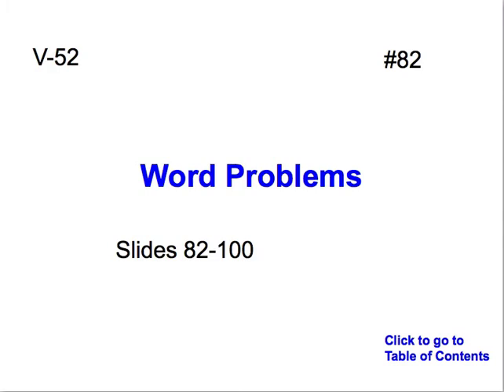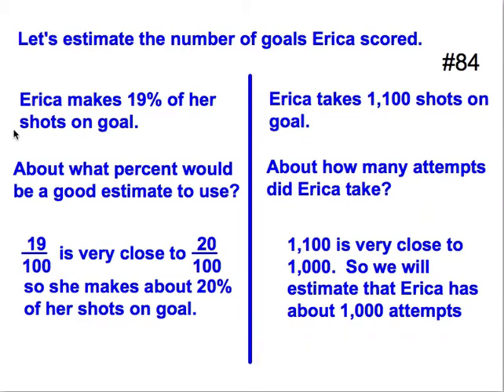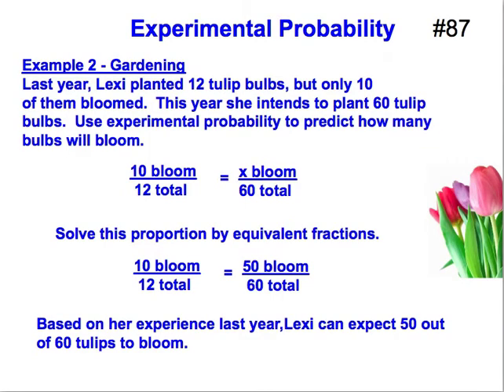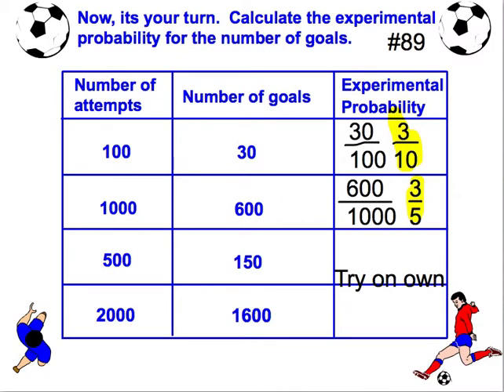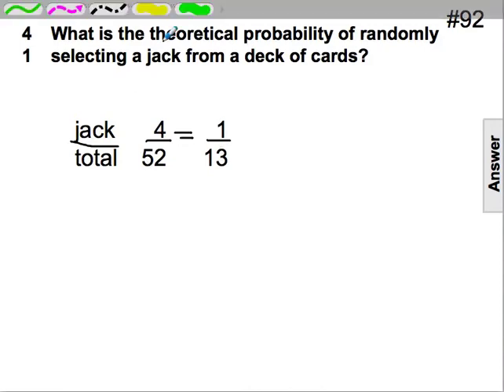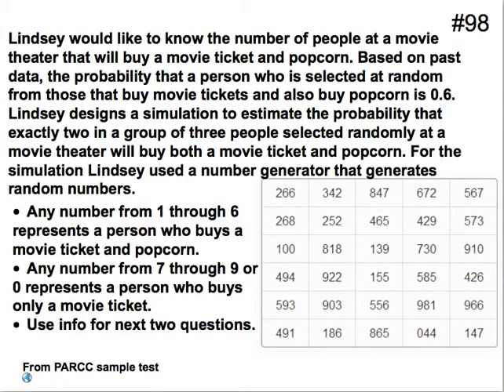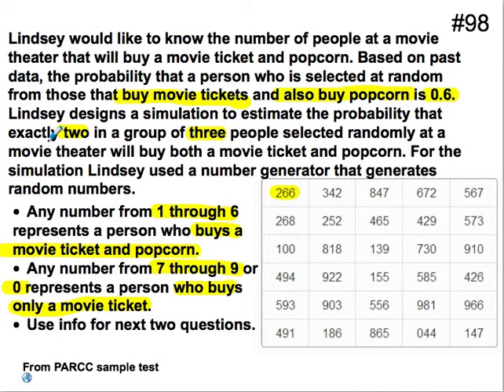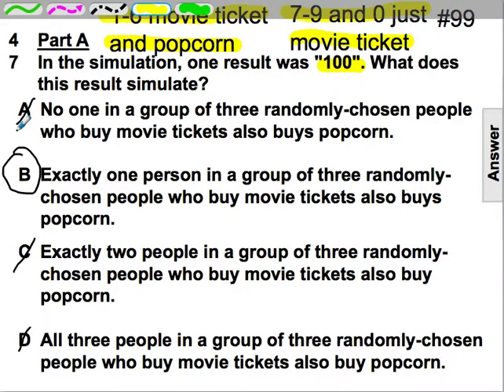V 52 Word Problems